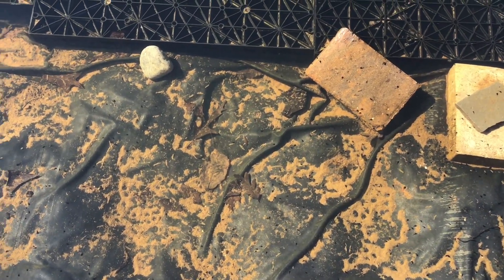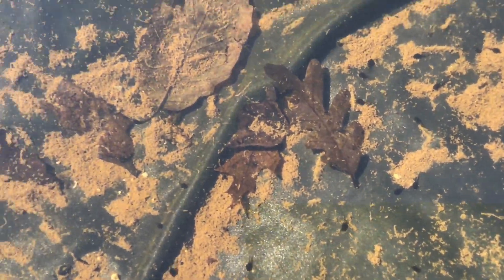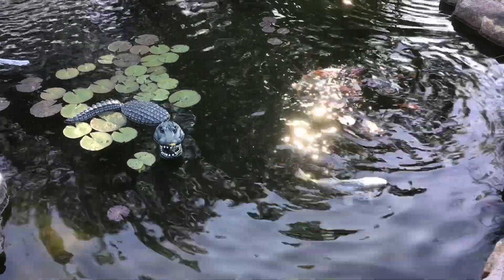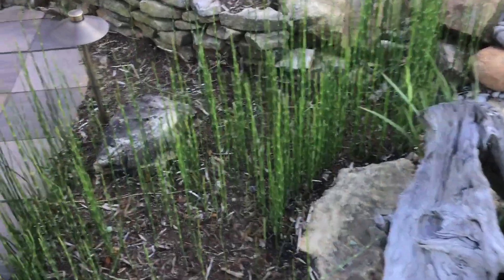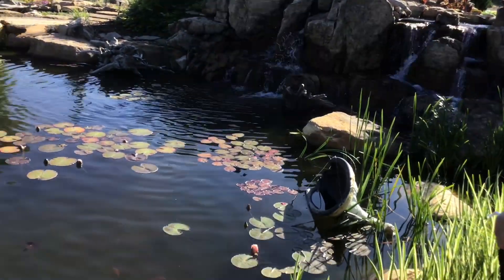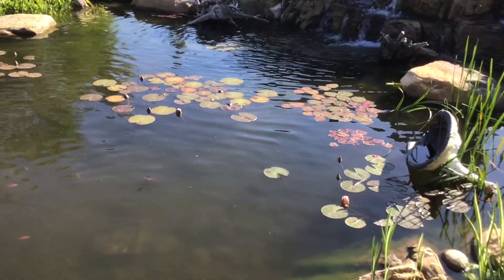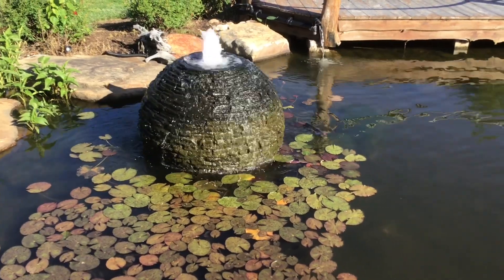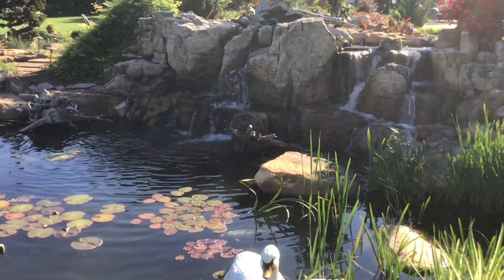Virtual Field Trip to the pond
Join Mrs. Romine in looking at tadpoles, plants, and fish at the pond.